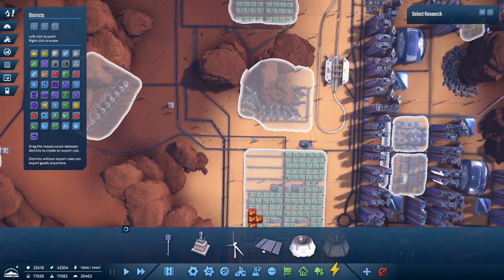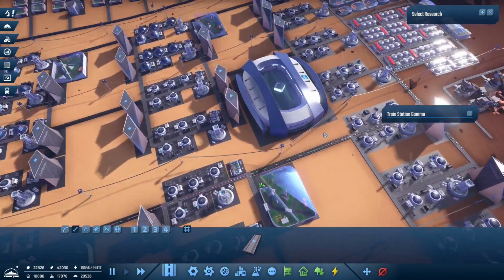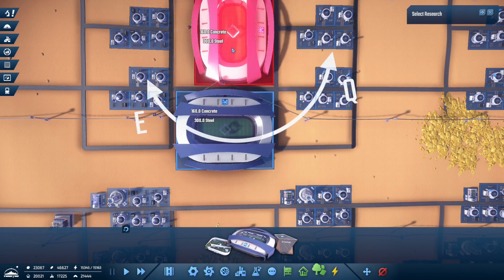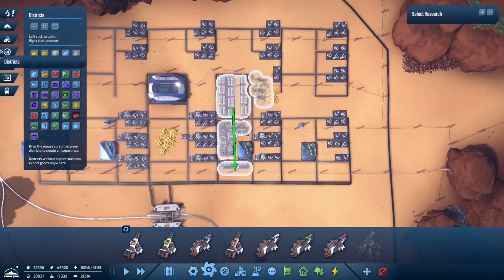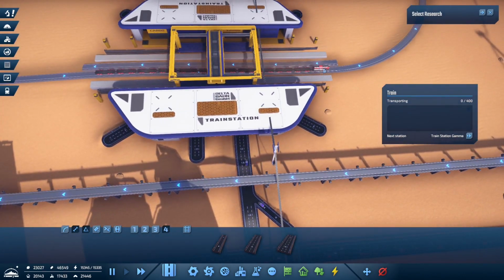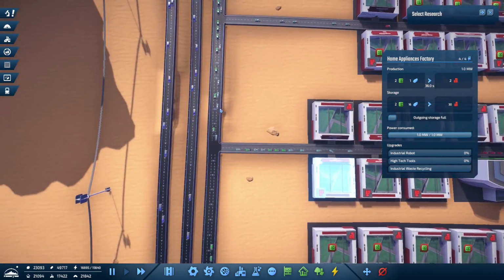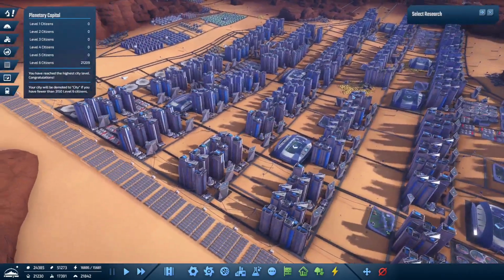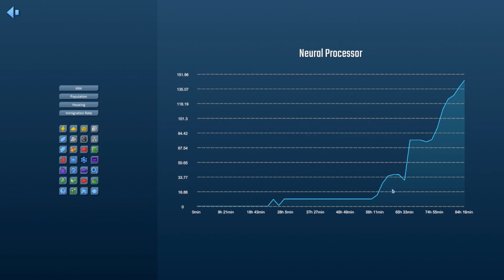InfraSpace XPERIMENT! 20k Is Ok! New Train And Final Tour! (#14)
Time To Cover The Map With Housing In Infraspace!  Colonize A World With Traffic!